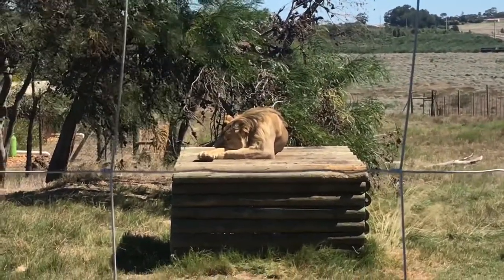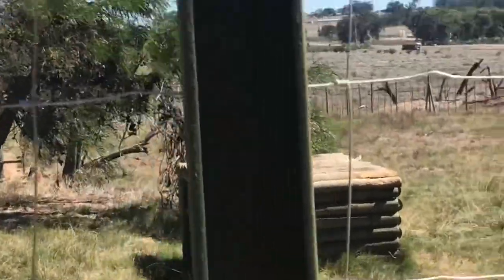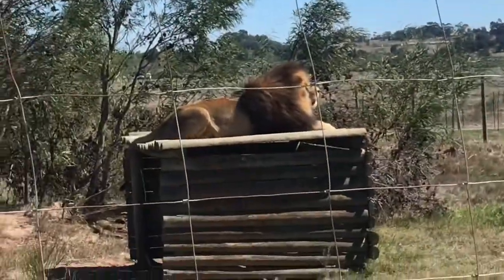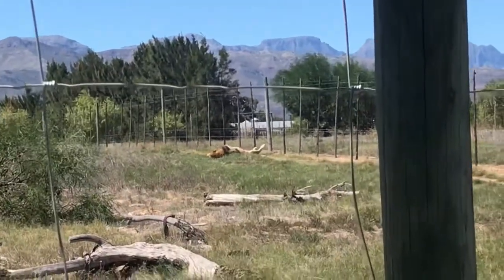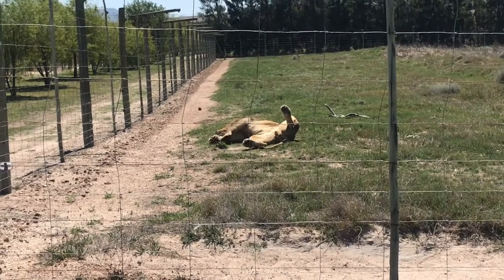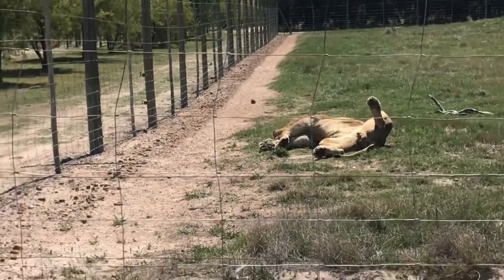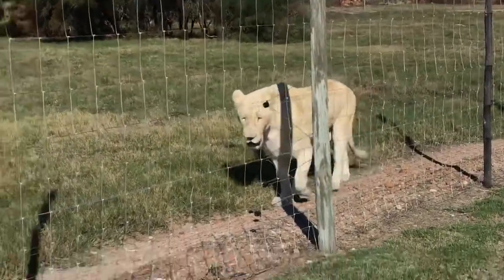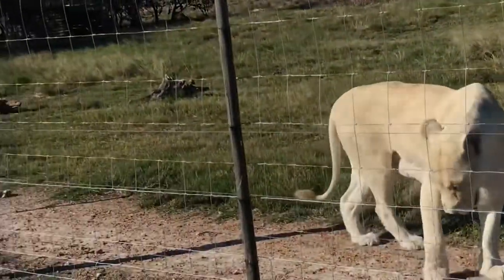Vlog Adventure 2 / Lion Park * Exciting *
In this video we'll be visiting the Drakenstein lion park where we seeing various captive born predators that has been mistreated by circuses ,abused, abondoned & left to die.
What the drakenstein lion park does is that they reacue these animals world wide & give them a better life.

Also Follow our Instagram Account's ❣️

IG: @Dylan and Divine official

Also follow Dylan's Graphic Design Channel